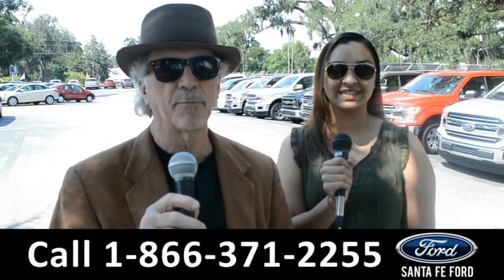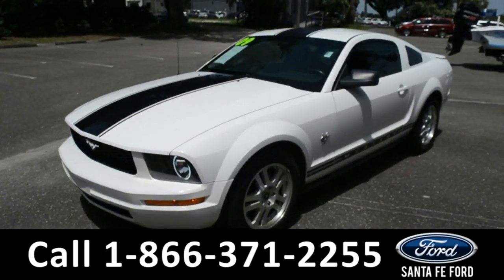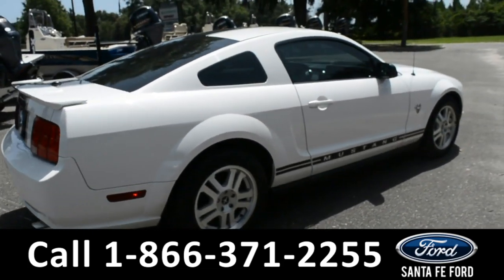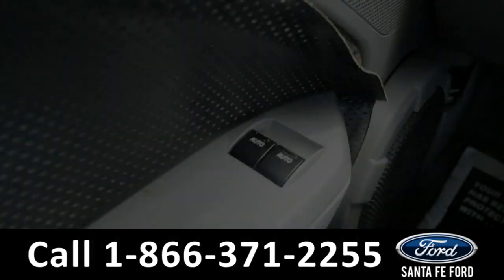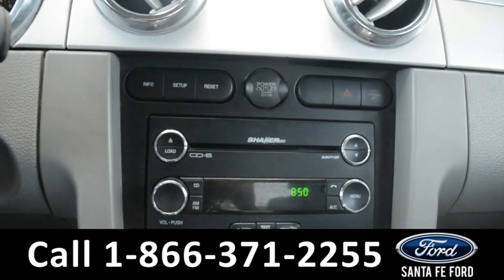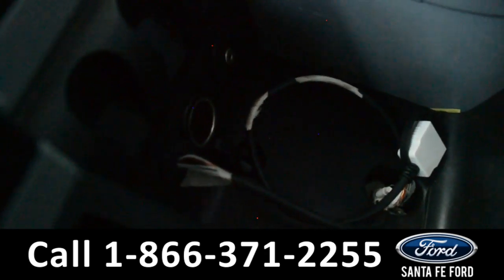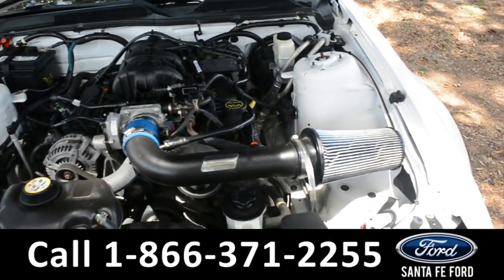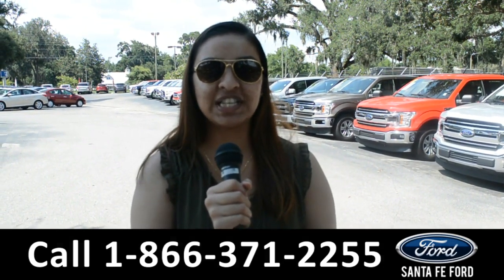Ford Mustang Alachua Gainesville Fl 1-866-371-2255 Stock# G-39571S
Ford Mustang Alachua Gainesville Fl 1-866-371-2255 Stock# G-39571S Here's the LINK!

Year: 2009
Make: Ford
Model: Mustang
Location: Gainesville, Fl
Engine: 4.0L
Trans: Automatic
Exterior: Performance White
Miles: 147,753